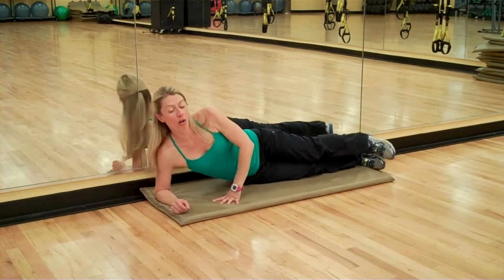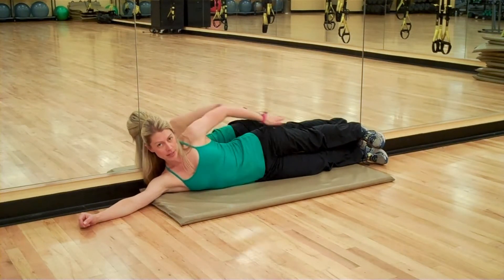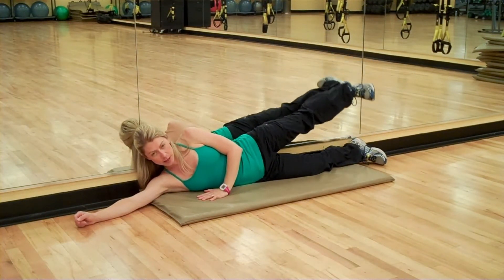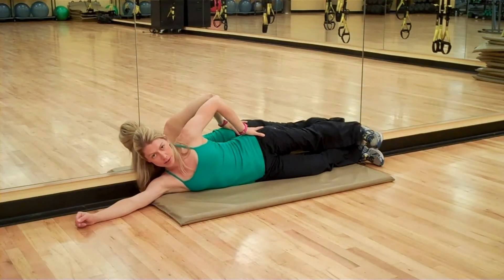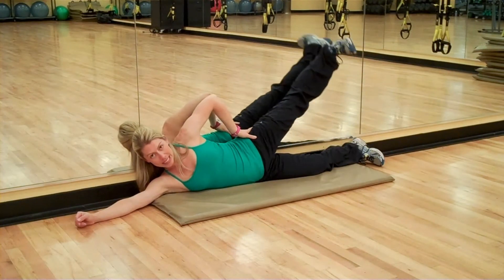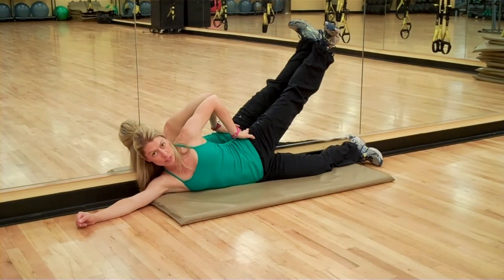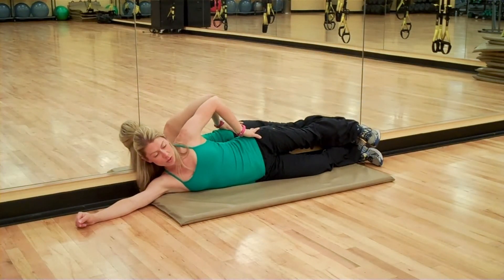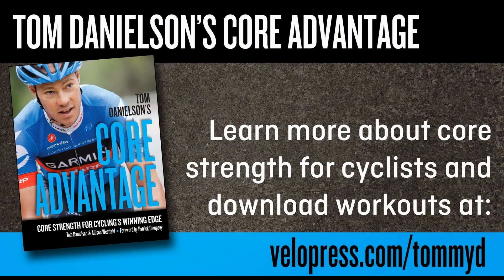Core Strength for Cyclists: Pac Mans from Tom Danielson's Core Advantage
In this video, author and personal trainer Allison Westfahl demonstrates a core strength exercise for cyclists from her book Tom Danielson's Core Advantage.

Tom Danielson's Core Advantage is the comprehensive core strength program for cyclists. Its 50 essential core exercises will build strength and endurance in the low back, hips, abs, chest, shoulders, and neck without adding bulk and with no gym membership required.

Tommy D's Core Advantage exercises mimic the motions of riding a bike so cyclists strengthen the right muscles to ride faster, longer, and avoid injuries and pain in the back, neck, shoulders, and thighs.